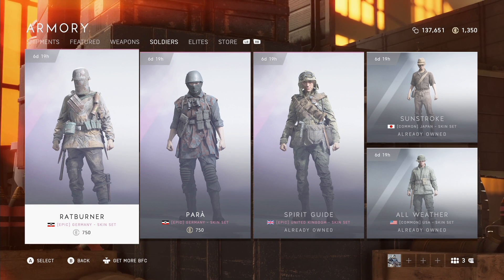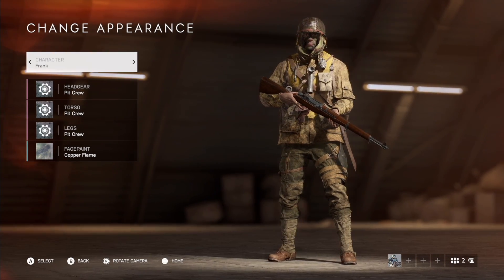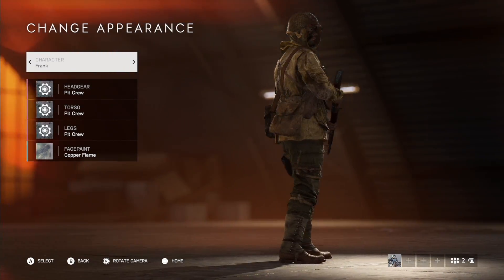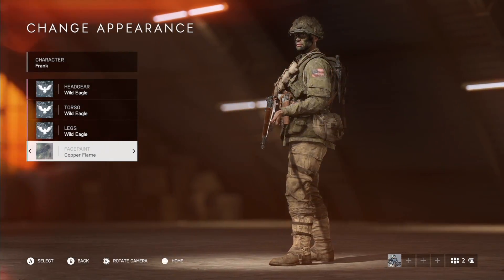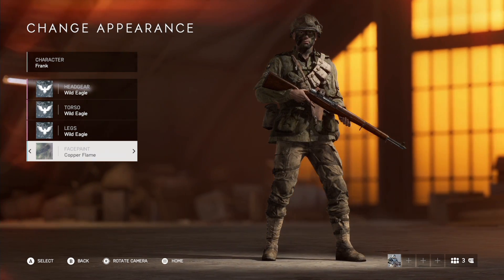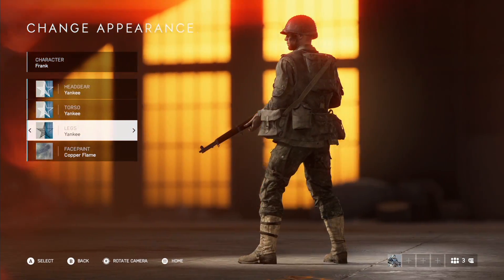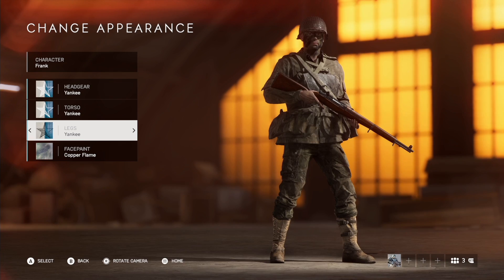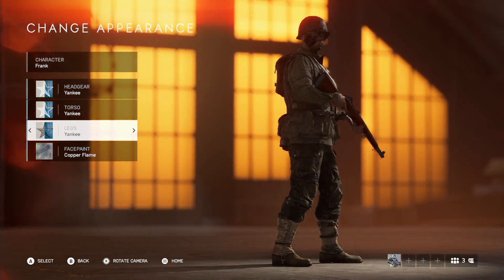Battlefield V - The 3 Popular Outfits People Want Brought Back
Hey guys quick video showcasing, in my opinion, the most popular outfits that people want to get that never got the chance to obtain at the time. At the start of the video, I showcased this weeks armory reset. You will notice that the armory reset is back to 1 week now so keep an eye out for new bundles or outfits next week.